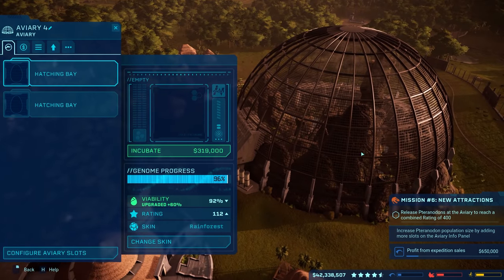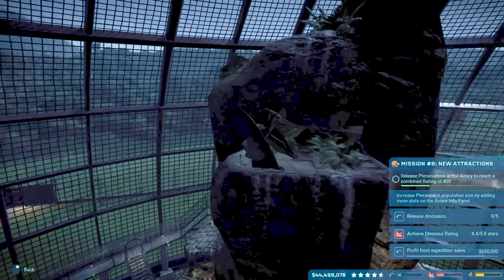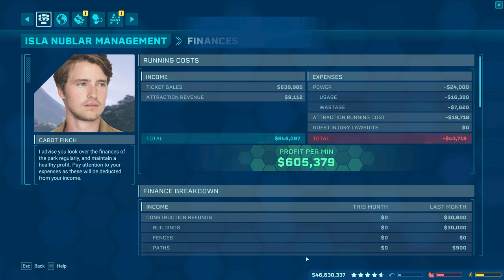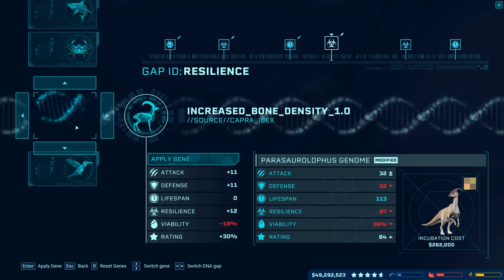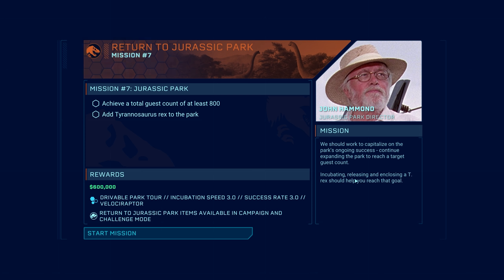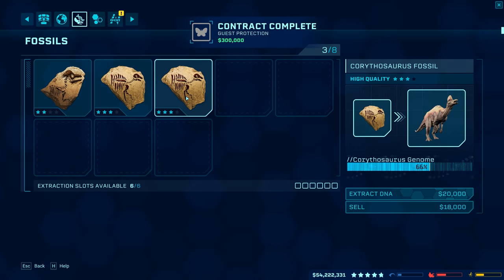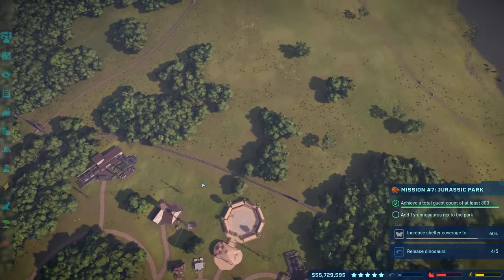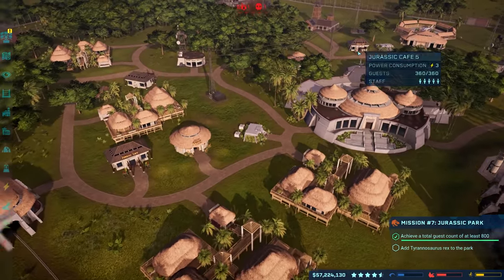RELEASING PTERANODONS, T-REX DINOSAURS FOSSILS! - Return to Jurassic Park Ep.9 (Gameplay Let's Play)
Jurassic World Evolution: Return to Jurassic Park DLC gameplay & let's play with Waffle! Jurassic World: Evolution is a dinosaurs simulation game where you build your own Jurassic World theme park with dinosaurs!

Place yourself at the heart of the Jurassic World / Jurassic Park franchise and build your own Jurassic World. Bioengineer dinosaurs that think, feel and react intelligently to the world around them and face threats posed by espionage, breakouts and devastating tropical storms in an uncertain world where life always finds a way.

Welcome back to Jurassic Park… Following the events of the iconic 1993 film, you are invited to return to the island where it all started. Reclaim the park from the dinosaurs, rebuild beloved locations, and overcome brand new challenges guided by Dr. Alan Grant, Dr. Ellie Sattler, and Dr. Ian Malcolm in an original narrative voiced by the film cast.

▶︎ Play Jurassic World Evolution: Return to Jurassic Park DLC on Steam

▶︎ Play Jurassic World Evolution: Claire's Sanctuary DLC on Steam

▶︎ Play Jurassic World Evolution: Secrets of Dr Wu DLC on Steam

▶︎ Jurassic World: Evolution is a family friendly, PG, clean video series.